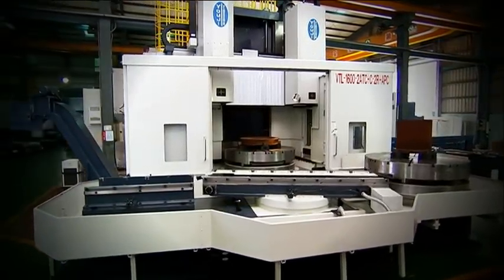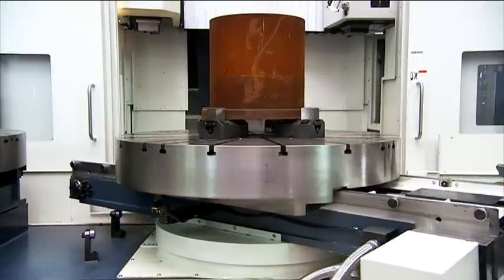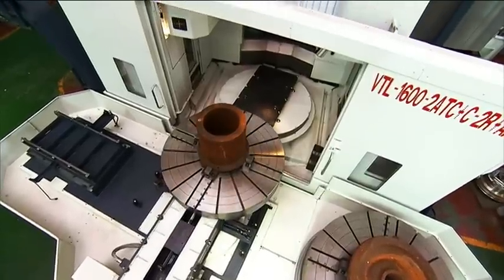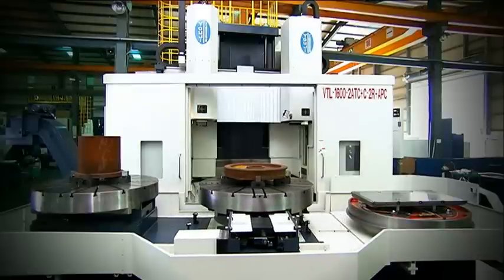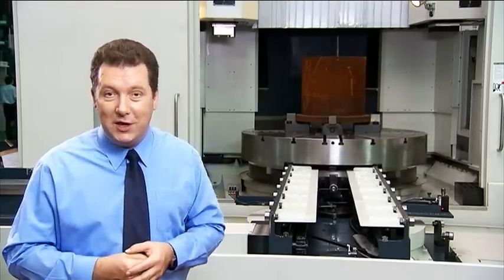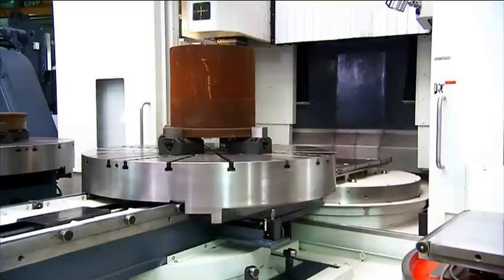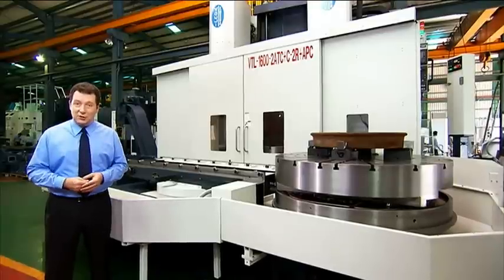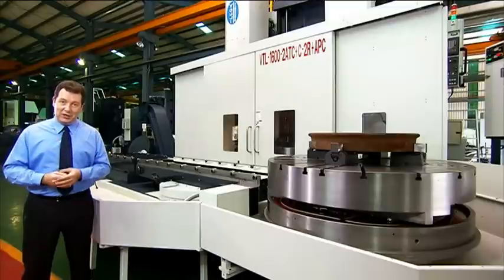You Ji VTL-1600-2ATC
The You Ji VTL-1600ATC Vertical Turning Center is a large, high precision, heavy duty machine.  The rigid vertical column and base are meehanite castings, heavily ribbed for reduced thermal distortion and vibration dampening.  It is built for heavy duty turning of large size workpieces.  The machine features a symmetrical design with a very large column.

The X and Z axes are a box way design with Turcite B applied to mating surfaces and hand scraped for perfect fit and alignment.  The ways are completely enclosed and a forced lubrication system assures high precision.  This rigid system enables heavy duty machining and high precision.  The Z axis is a large 9" square ram (10" square on ATC-II) made from cast steel that is extremely rigid even when extended the full 35.4" (47.2" on ATC-II).  The precision class 3 ballscrews are driven directly by the servo motors, eliminating belts or gears for high precision.  The cross rail is moveable on box ways and is hydraulically clamped for rigidity and precision. The cross rail's movement is programmable and is moveable in 200mm increments.  The rail is clamped in position by positive locking pins to insure the cross rail is always level.

The spindle construction is a heavy duty design incorporating a high precision 30" O.D. / 23" I.D. Timken Cross Roller bearing to endure high axial and radial loads.  The spindle also is protected from coolant contamination by a double labyrinth seal.  Tremendous table torque is developed by the 60 HP Fanuc high torque spindle motor coupled with the 2 speed ZF gear box.  The 2 speed ZF gearbox transmits power through another intermediate gearbox and the table is then driven by a class 1 ring and pinion gear which provides a further gear reduction and torque multiplication.  Spindle / table torque is an amazing 12,900 ft./lbs., providing the power for heavy duty machining.  A 100HP table drive motor is optional for brute force turning.

The ATC stores 12 tools with a #50 taper (#60 taper opt.) tool attachment.  This umbrella style ATC provides shortest route tool selection and is completely shielded from chips and coolant. 16, 32, 60, and larger tool magazines are optional.  Chip control is excellent as chips and coolant wash directly into the standard chip conveyor.  This versatile VTL is designed for stand alone applications or is easily integrated into a production line.

Absolute Machine Tools, Inc. is one of the nation’s top importers and distributors of CNC machine tools. Learn more about our vertical lathe machines, by visiting

Absolute Machine Tools, Inc.
7420 Industrial Pkwy Dr
Lorain, OH 44053